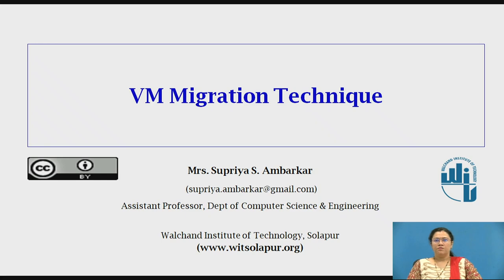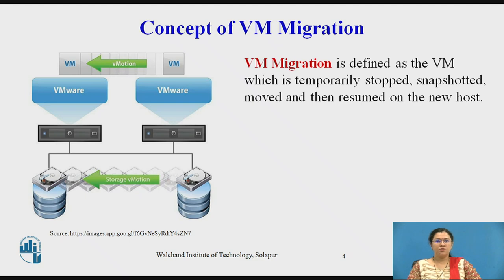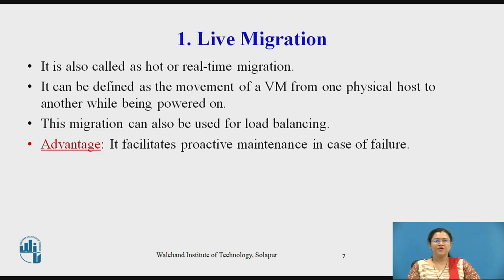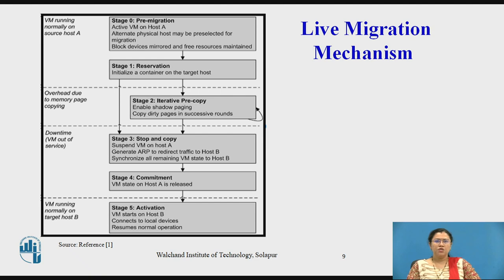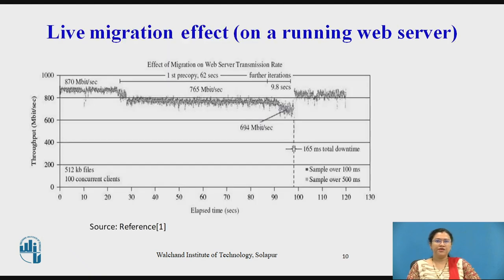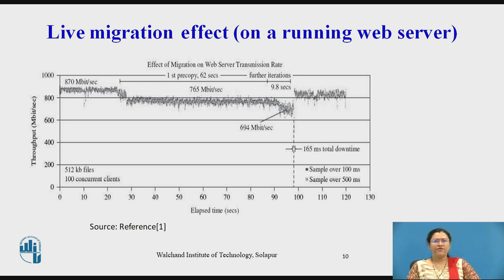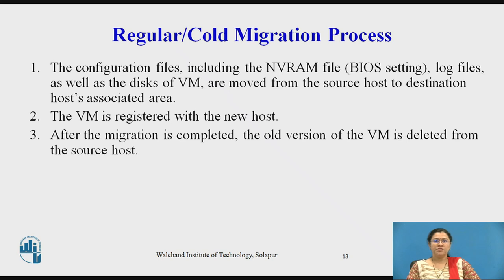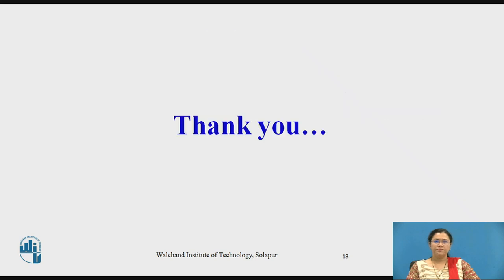VM Migration Technique